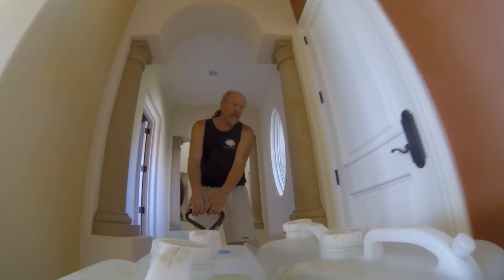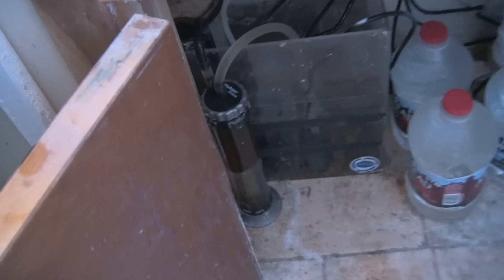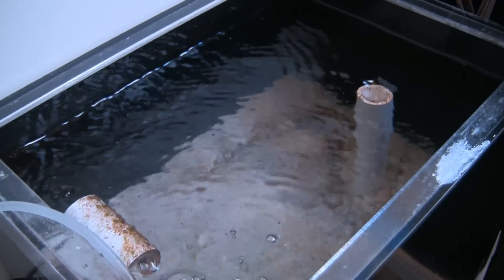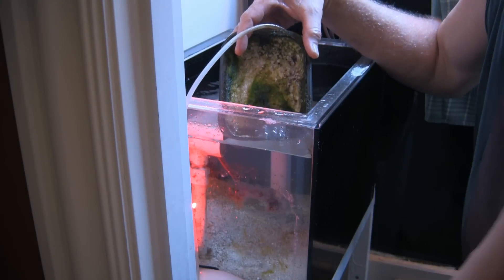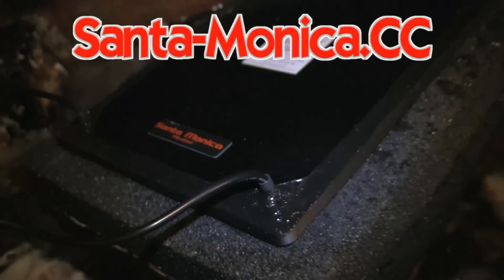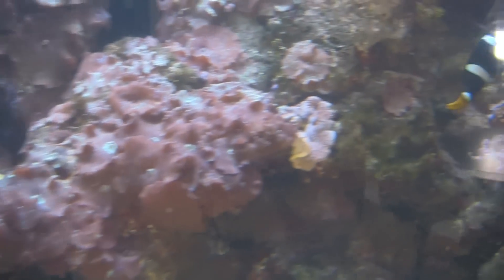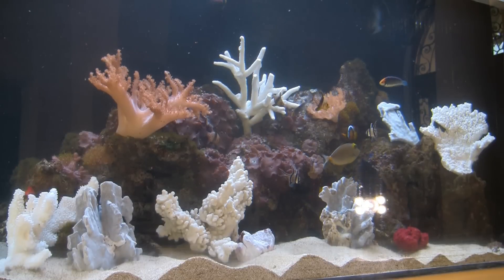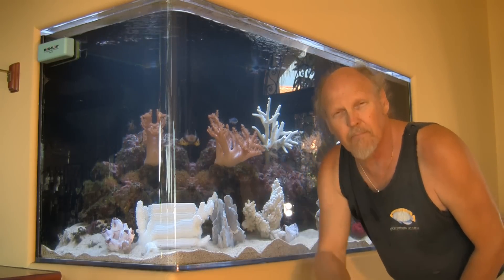Controlling Aquarium Nutrients, LA Fishguys, Episode 140 pt 2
Tag along with me as I discuss how nutrients enter the aquarium in the one hundred and fortyith episode of LA Fishguys with Jim Stime of Aquarium Design in Thousand Oaks CALIF., and the various means of how to reduce nitrate, phosphates and other aquarium nutrients. These include the water, saltmix, fish foods and the use of water changes, protein skimmers, zeolite clays, GFO, Pro Biotics, bio-pellets and Algae Scrubbers to rid myself of an algae problems.